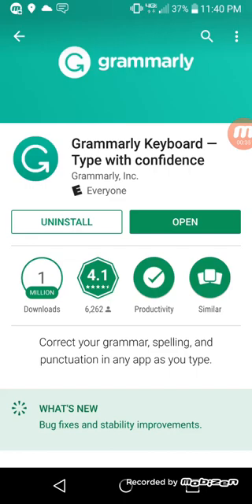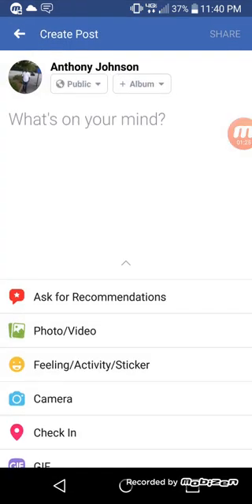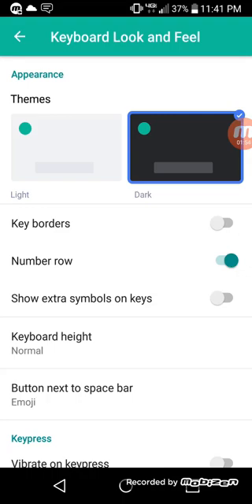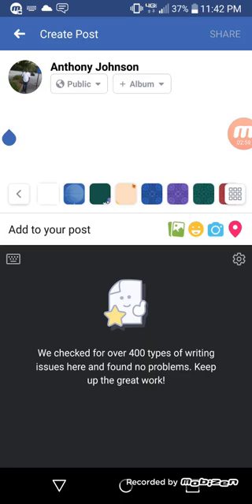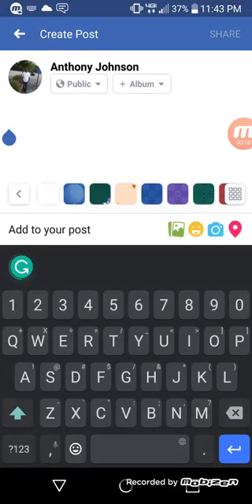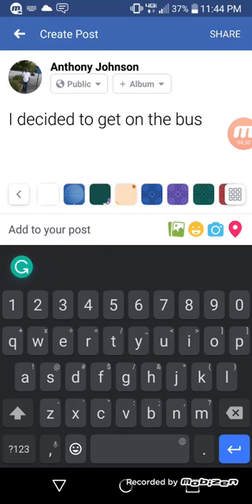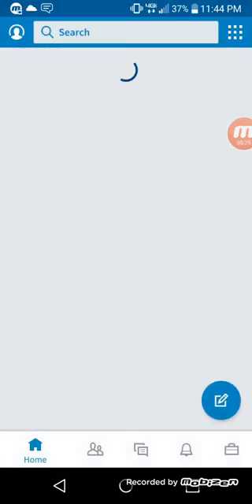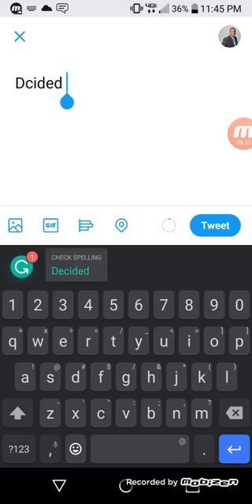Grammarly Keyboard Review | How to use Grammarly Keyboard on Android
Quickly review how to use Grammarly Keyboard on Android device.

Grammarly’s Keyboard is an personal editor you can use to to correct misspelled words and grammar errors right from your smartphone on the fly as your typing.

Grammarly also helps you typing important email, LinkedIn post or messages, or Facebook post, or when tweeting.

If you love grammarly keyword try out grammarly the free app for your desktop instantly check over 250 types of grammatical mistakes and correct misspelled words on the fly as you type